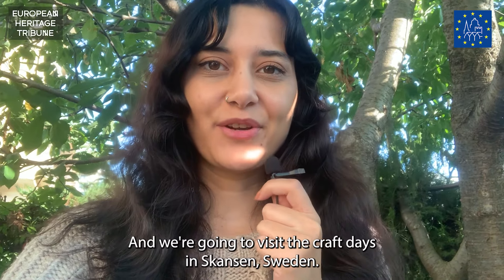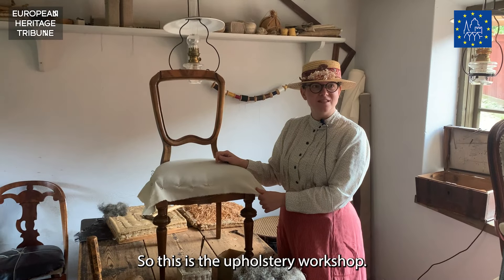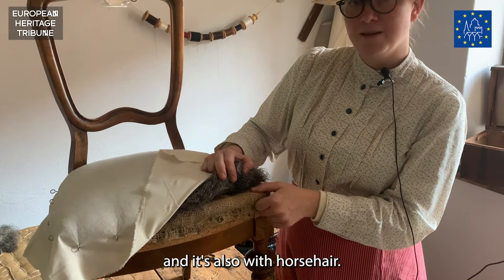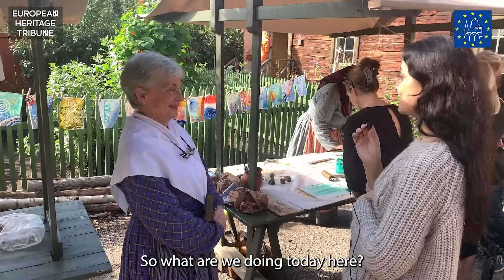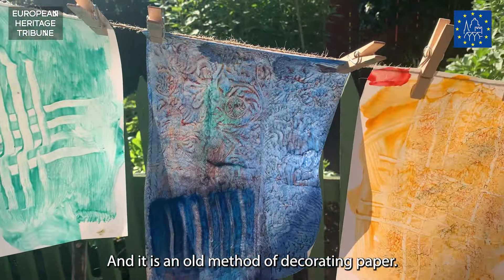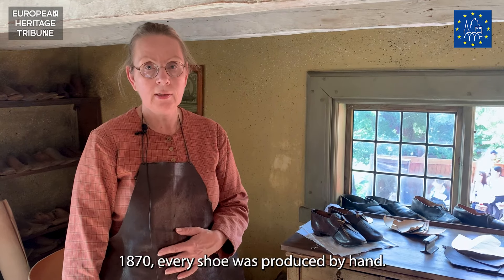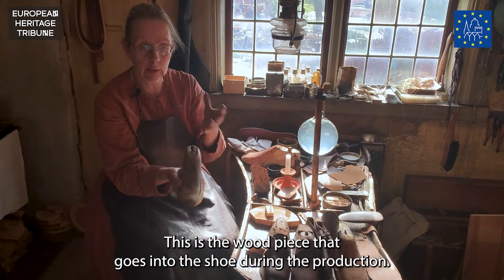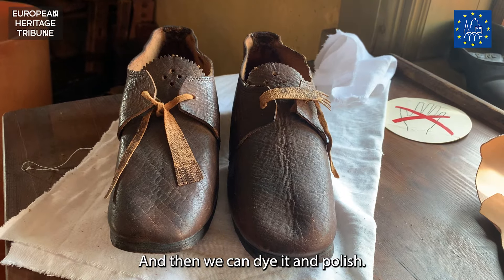🌟 European Heritage Days - Sweden - 2023🌟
Join Ece on a journey through time as she explores the incredible craftsmanship of days gone by at Skansen, Sweden. From upholstery workshops to shoe-making by hand, every detail is a testament to the dedication of artisans from the past.

🪑 Discover the secrets of upholstery techniques, using materials like horsehair and coconut fiber!

🎨 Dive into the mesmerizing world of paste marbling, an ancient method of paper decoration!

👞 Witness the meticulous process of handcrafting shoes, where every step is a work of art!

Get ready to be transported to a world where craftsmanship was king! Don't miss this unique glimpse into history. 🕰️🔨

The European Heritage Days, a joint initiative of the Council of Europe and the European Commission since 1999, are the most widely celebrated participatory cultural events in Europe. The pan-European nature of the programme contributes to bringing people together and highlighting the European dimension of cultural heritage across the continent. Up to 70 000 events (with 30 million visitors expected) are organised from mid-August to early November in order to help raise awareness of the value of this shared heritage and the need for its conservation for present and future generations.

By adopting the Living Heritage theme in 2023, EuropeanHeritageDays is building on 2022’s theme of Sustainable Heritage, and emphasizing the elements of participatory governance and democratic citizenship opened up by the new theme.
Living Heritage is:
🔵understanding the present and making choices for the future
🟢passed down from generation to generation
🟡shared heritage addressing societal challenges
🟠always in motion